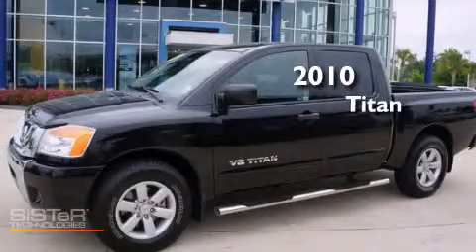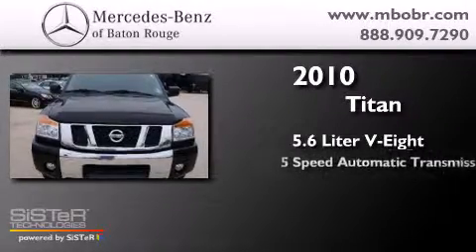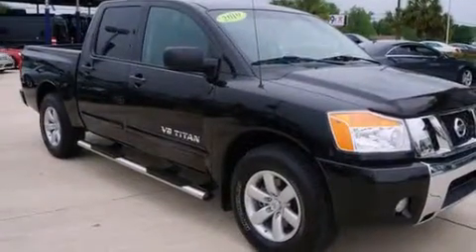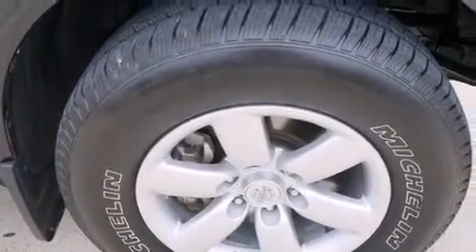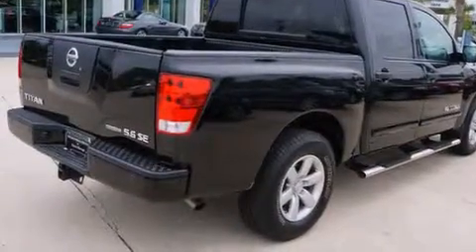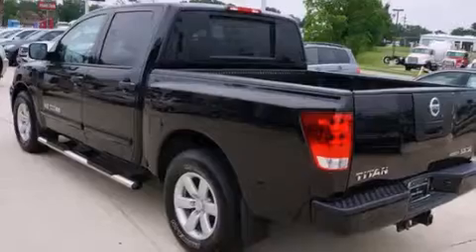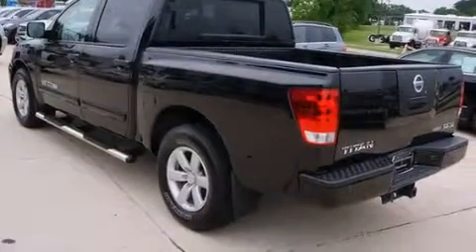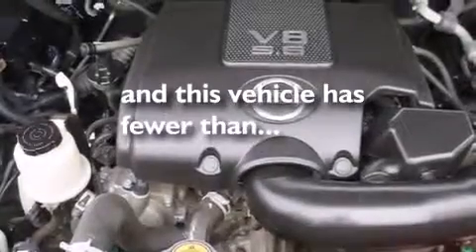2010 Nissan Titan Slidell LA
Year : 2010
 Make : Nissan
 Model : Titan
 Engine : 5.6L V8
 Trans . : 5 Spd Automatic
 Exterior : Galaxy Black Metallic
 Miles : 55,665
 Interior : Charcoal
 Stock : M3766

 10949 Airline Hwy.

 2010 Nissan Titan Baton Rouge LA